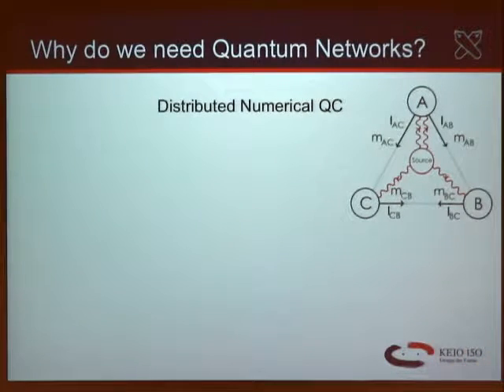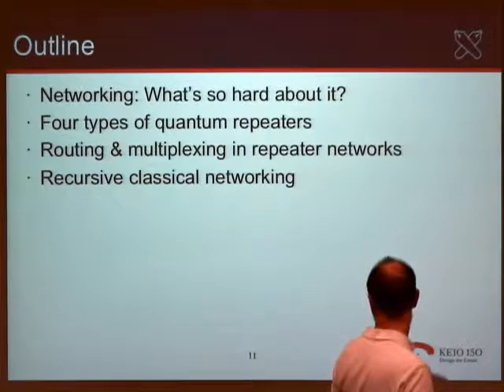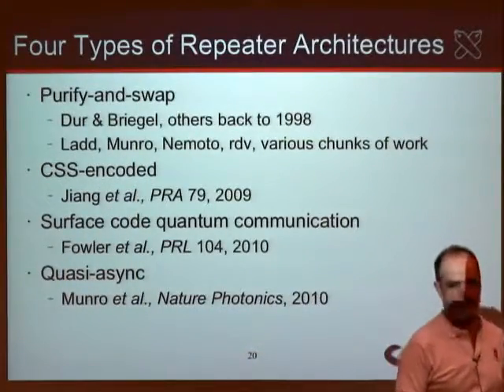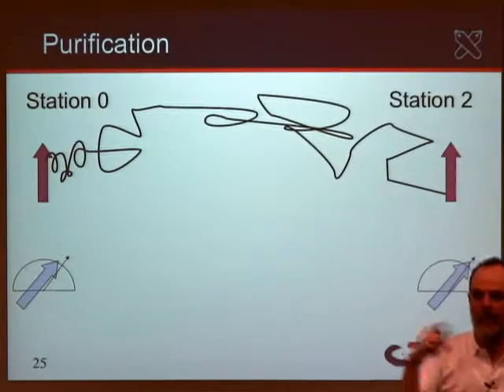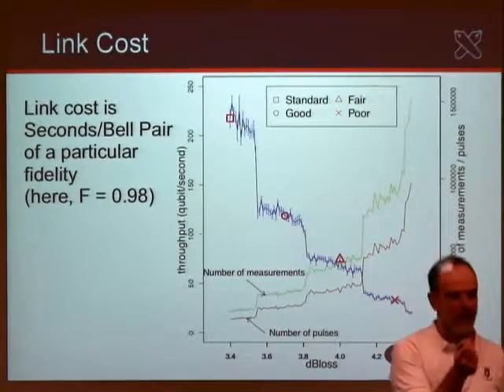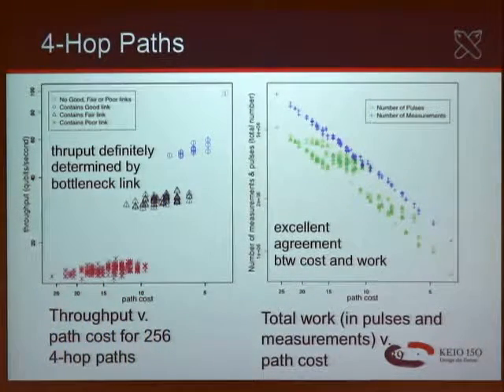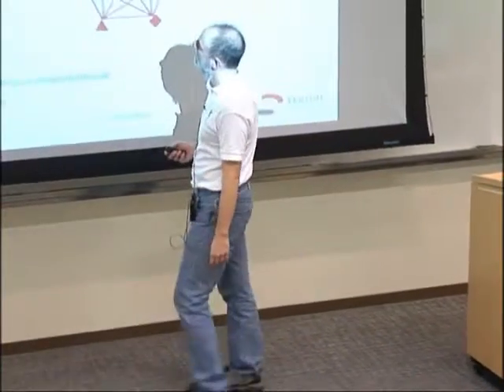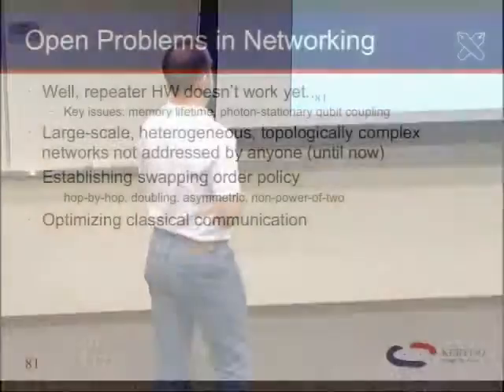Internet-Scale Quantum Repeater Networks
Internet-scale quantum repeater networks will be heterogeneous in physical technology, node functionality, and management.  The classical control necessary to use the network will therefore face similar issues as Internet data transmission.  In this talk, I will describe the basic ideas behind quantum repeater networks, some of their uses, the open problems that must be addressed, and our current research on the Quantum Recursive Network Architecture, or QRNA.    As an example of the collision of quantum and classical engineering, I will present our analysis of multiplexing schemes for repeater networks, and show that Internet-style statistical multiplexing improves aggregate throughput of the network, is robust and fair, and can be easily implemented.